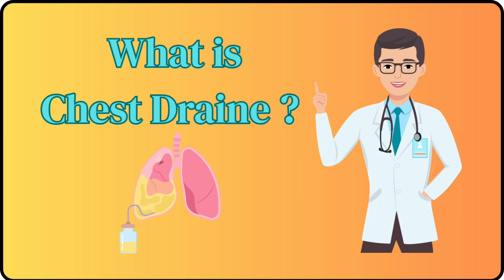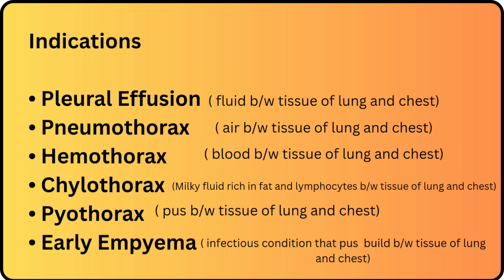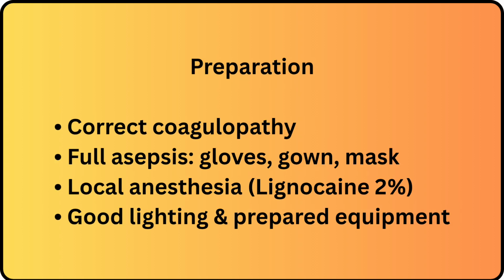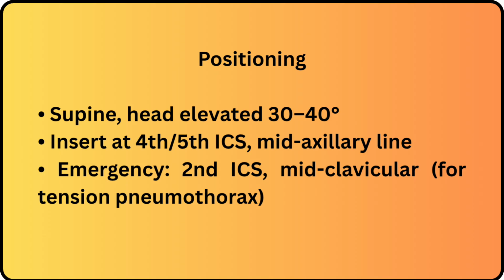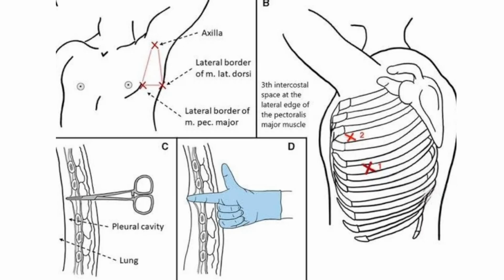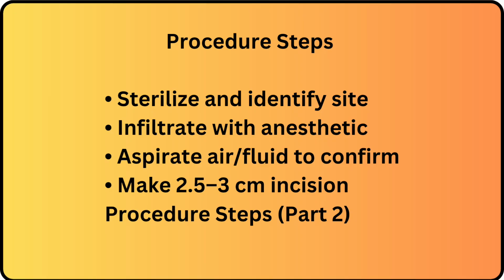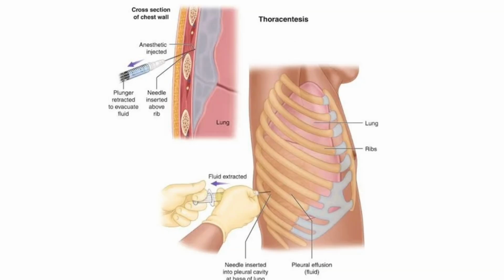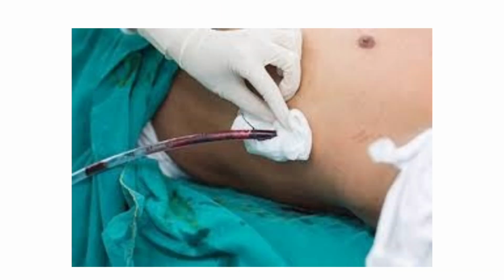Chest Drain Procedure Explained | Step-by-Step Guide for Medical Students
In this video, we provide a clear and easy-to-understand explanation of the chest drain (intercostal drainage) procedure. Learn when it's used, how it's performed, and the important steps to ensure patient safety. This video is perfect for medical students, nursing students, and healthcare professionals looking to strengthen their clinical knowledge.

Topics covered:

Indications for chest drain

Equipment needed

Step-by-step procedure

Post-procedure care

Complications to watch for